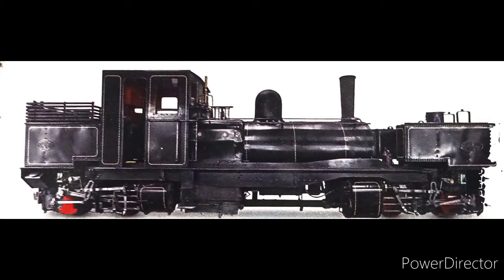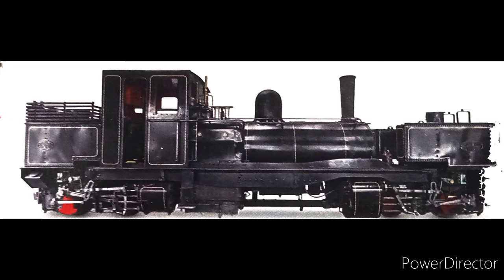The First Garratt Locomotive